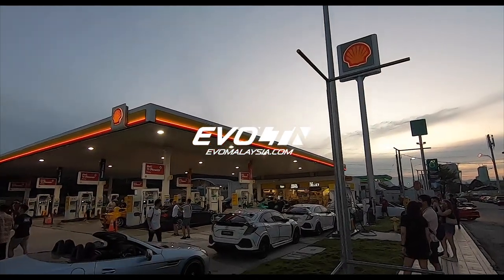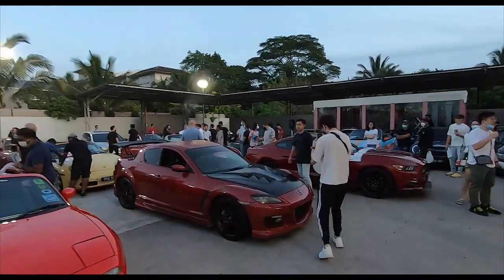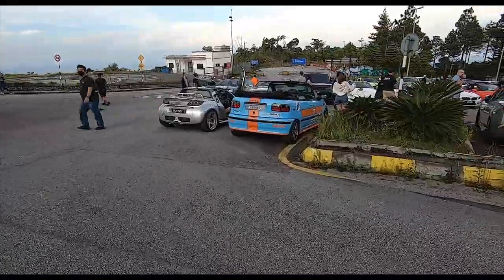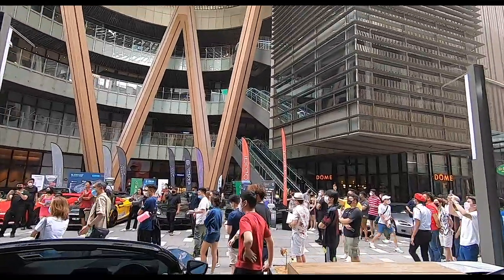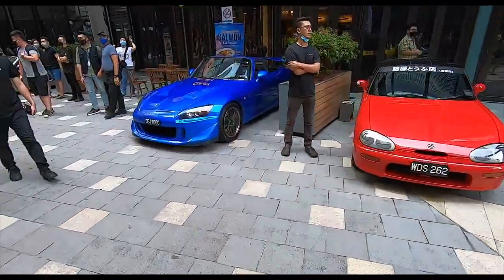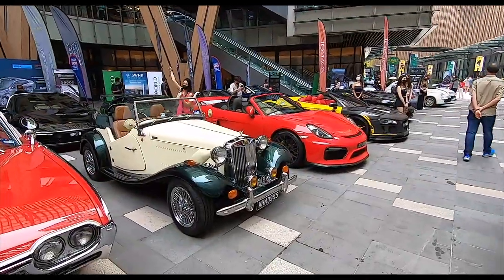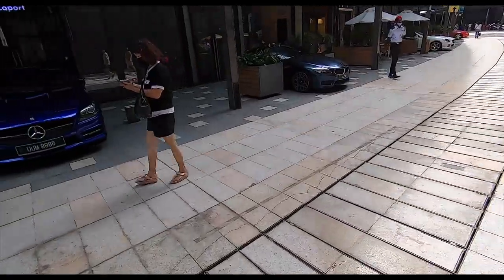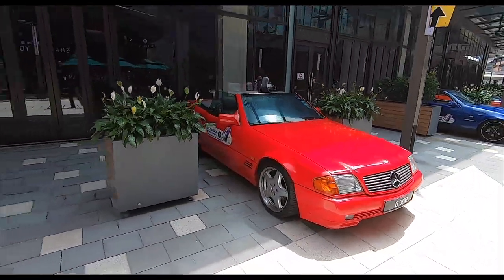1996 Fiat Punto Cabrio 1.6i ELX Joins EvoAperto Event @ Lalaport BBCC! | EvoMalaysia.com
(Enable closed captions) THIS was one of the BEST days I've had with the little Fiat Punto Cabrio since getting her more than 2yrs ago, bar none! It's always good to drive a cabriolet in nice weather, but when that drive encompasses a whole bunch of other convertibles, well, that makes it all the more special :)

The EVO Aurizn team recently organised a huge convertible gathering at Lalaport BBCC in KL and it was the perfect opportunity to bring the 'other' Italian Weevil Garage out. It's been a while since her last drive and I'm sure she enjoyed this one to Chin Swee Temple parking in Genting Highlands and then on the BBCC, where the cars were displayed in the main 'Walking Street' foyer area. Absolutely brilliant!

Many thanks to those of you here who stopped to say howdy, it was great to meet you all!

Thumbnail pic & Video edited by Chi Yang.